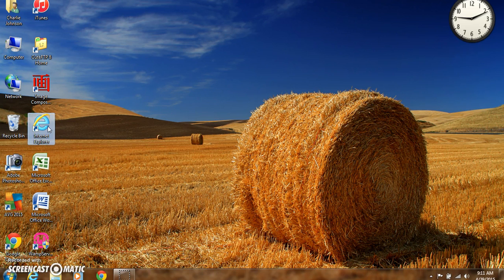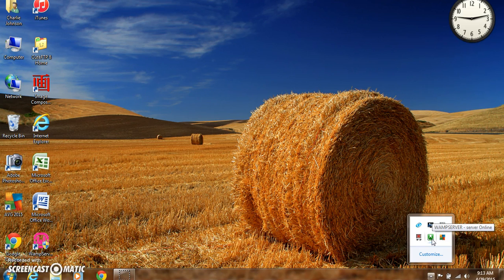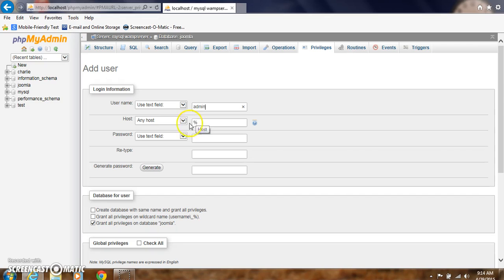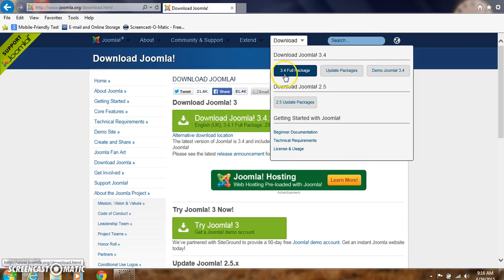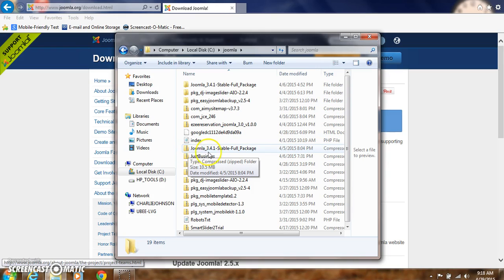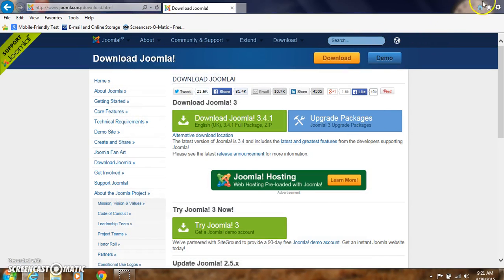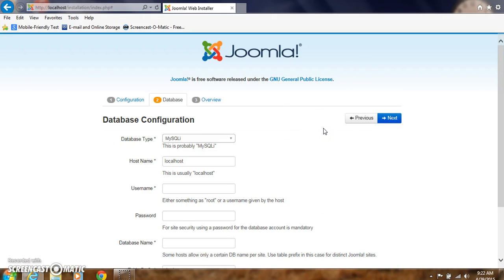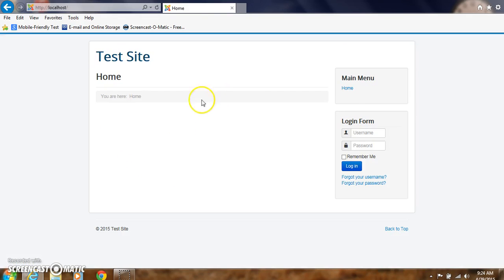How to install a website on your pc #1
How to Install WAMP and Joomla to use for building a site.